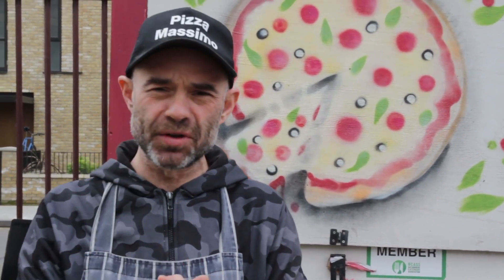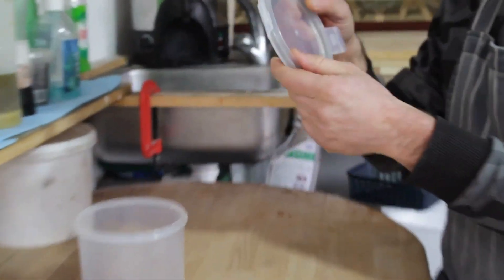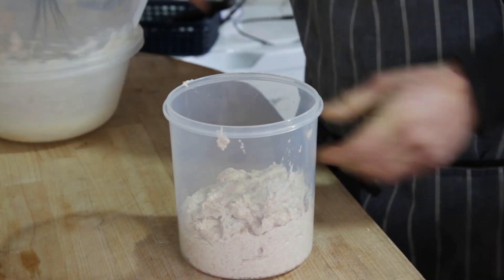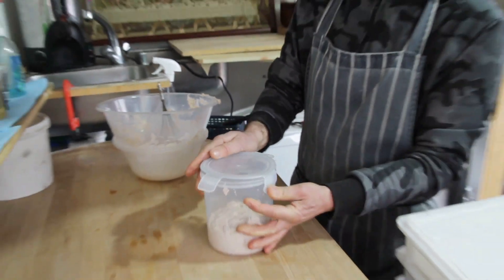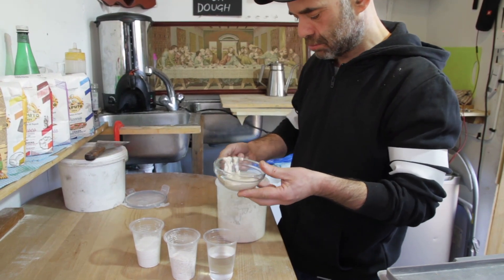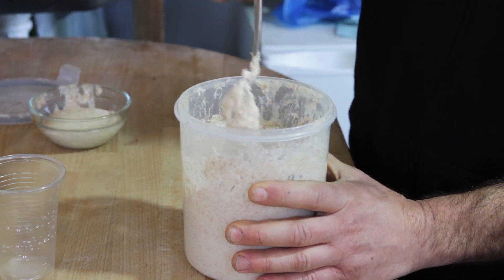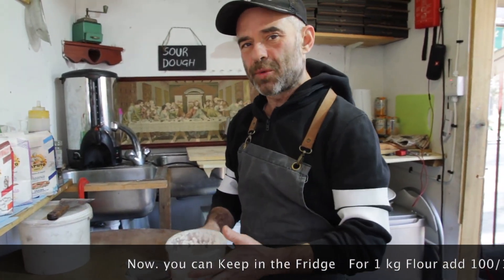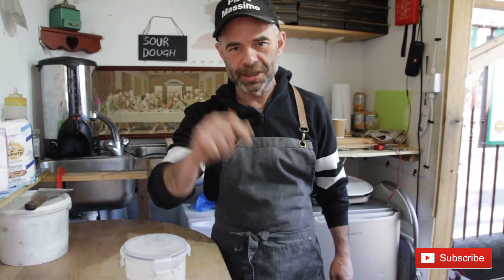How to make your Sourdough Starter , very simple way with Massimo Nocerino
What if I told you, there’s an easy way to create a sourdough starter…

Would you believe me?

Here’s the thing: creating one from scratch is not hard to do. However, the process seems incredibly nerve-wracking, especially for beginners.

First: no one really knows what the heck a sourdough starter even is. Wild yeast? Levain? WHAT?!

Second: once you realize a starter is a living culture (yes, it’s alive, like a pet!) it becomes intimidating and makes you wonder “How on Earth am I going to keep this thing alive?”

Third: no two starters are alike. They might look similar, but each one has their own unique look, smell and personality, and will behave differently in baking.

Plus, it doesn’t help that there are several ways to make a starter, with methods that include raisins, potatoes, pineapple juice- even sugar. And you know what? I get it. There’s just too much conflicting information out there, and like you, I’ve found myself totally frustrated and confuse
In this tutorial, I’ll teach you how to create a vibrant sourdough starter with just two simple ingredients: flour and water.

Once your starter is established, it can be used to make all kinds of sourdough bread like, crusty artisan loaves, sandwich bread, bagels, focaccia and so much more. Yum!

HOW LONG WILL IT TAKE TO CREATE A SOURDOUGH STARTER?
The overall process takes about 7 days from start to finish.

However, it’s not uncommon for it to take up to two weeks or more for the starter to become active. It all depends. I know this timeframe sounds a bit vague, but growing yeast in a jar (that’s basically what you’re doing) can be unpredictable at times. Please be patient if the process takes time for you- it’s normal.

IS IT DIFFICULT TO DO?
Absolutely not!

In short: you’re basically adding flour and water to a jar, feeding it with more flour and water over time, and then waiting for it to become bubbly and double in size. That’s it. Most of your time involvement is hands-off.

Can I ask you a favor though?

Don’t overthink it.

There’s a lot of information out there, and you will fall down a major rabbit hole if you start poking around. Just stick to this tutorial for now and follow the steps.

Ready to jump in?!

SO, WHAT IS A SOURDOUGH STARTER?
Simply put: a sourdough starter is a live culture of flour and water.

Once combined, the culture will begin to ferment which cultivates the natural yeasts found in our environment. A small portion is added to your bread dough to make it rise.

Commercial yeast IS NOT required.

Sounds a bit weird, right?

Of course it does. And it should. All you need to know is this: natural “wild” yeast is all around us.

It can be found in a bag of flour flour, in the air, on your hands… Just because you can’t see it, doesn’t mean it’s not there and doing its thing.

Magical, right?